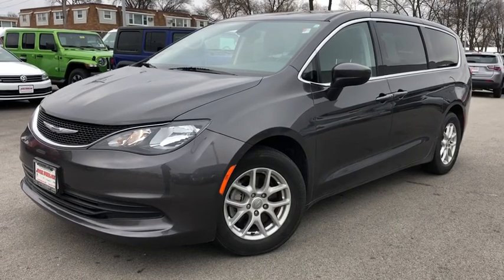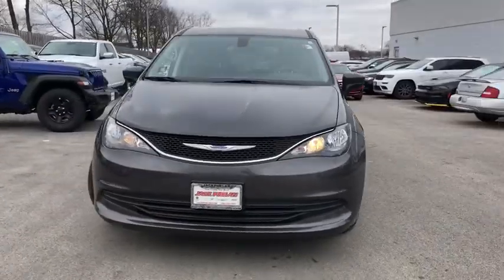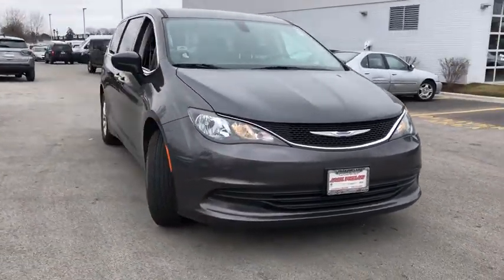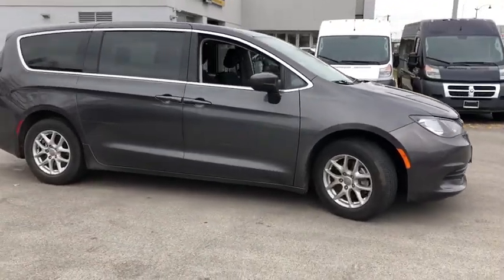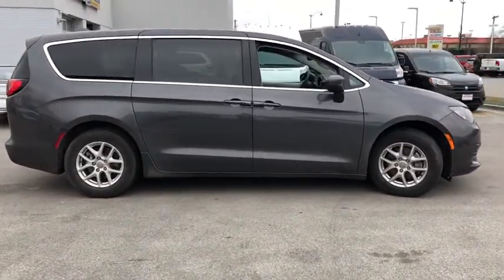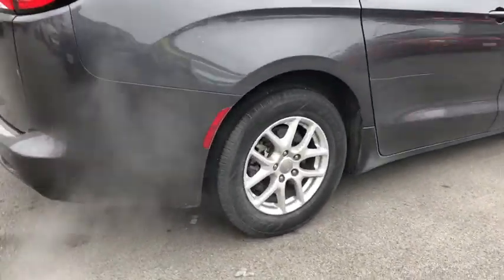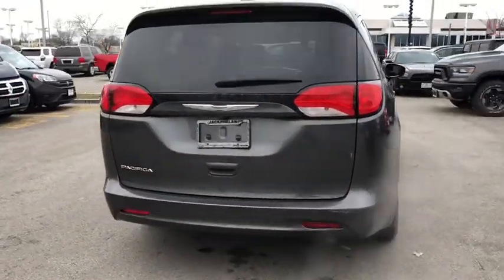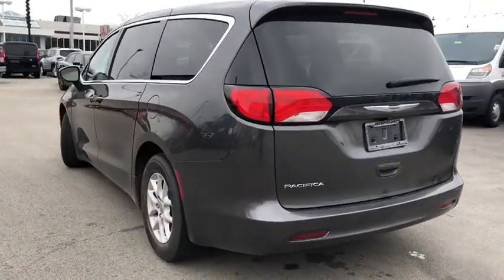2017 Chrysler Pacifica Countryside and Chicago area D7017A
U 2017 Chrysler Pacifica available in Countryside, Illinois at Jack Phelan Dodge. Servicing the Chicago, IL area.

5859 South La Grange Road

2017 Chrysler Pacifica Touring 3.6L V6 24V VVT 9-Speed Automatic FWDbrbrbrPhelan Dodge Promise: Our team is committed to making your car buying experience easy.